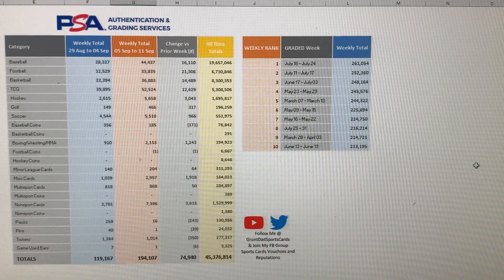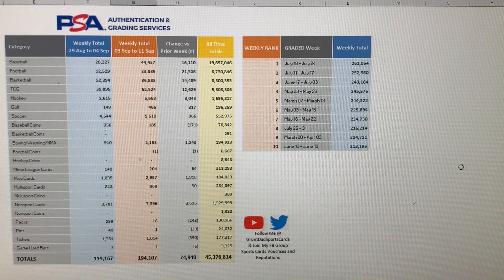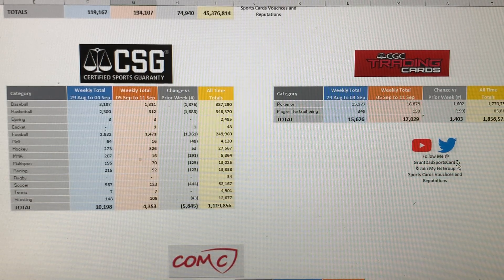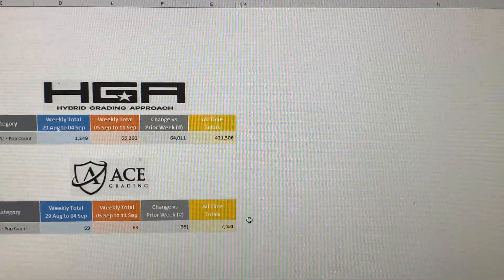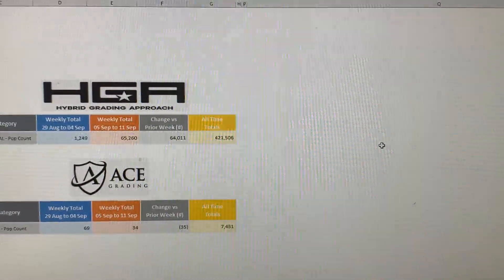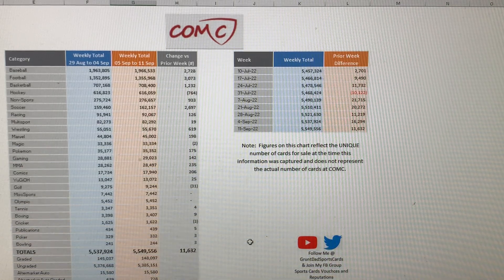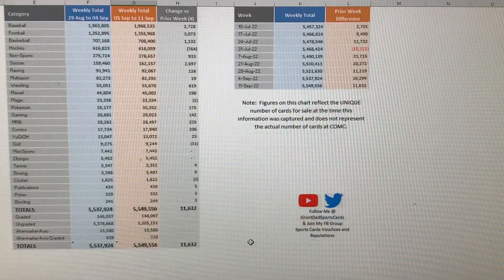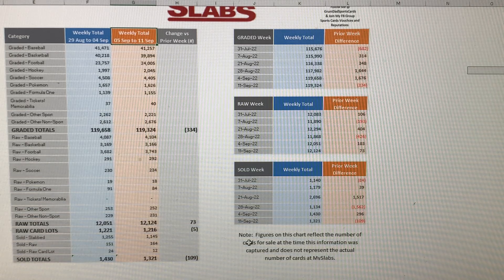Pop Report Weekly Update 67 - Sep 05 to Sep 11 - PSA HGA CSG CGC ACE DGA COMC MySlabs